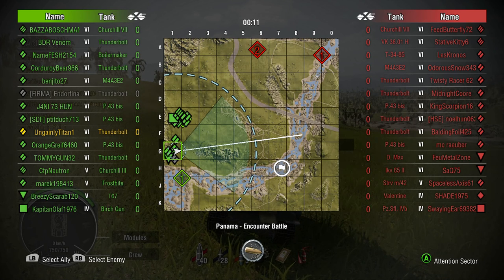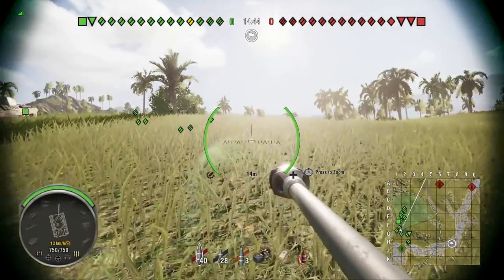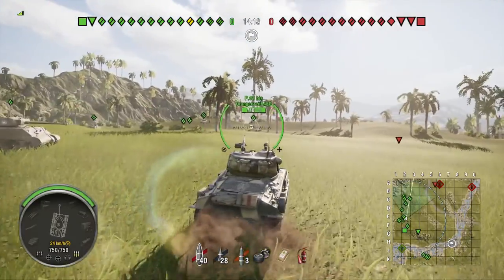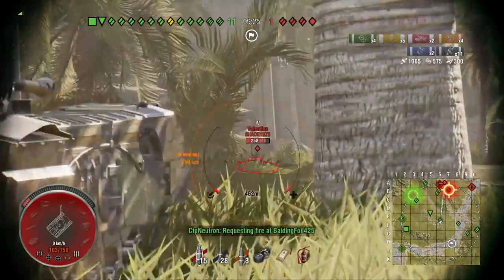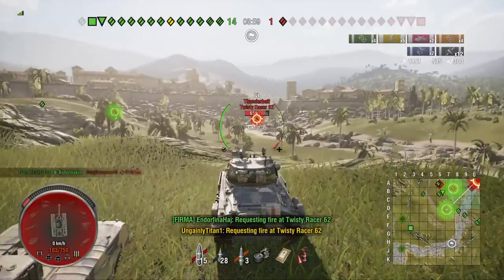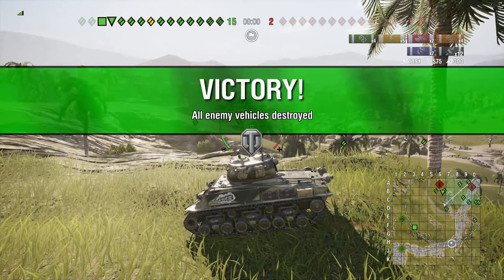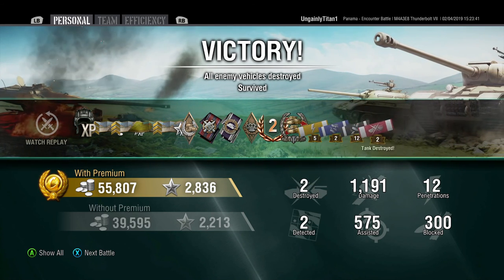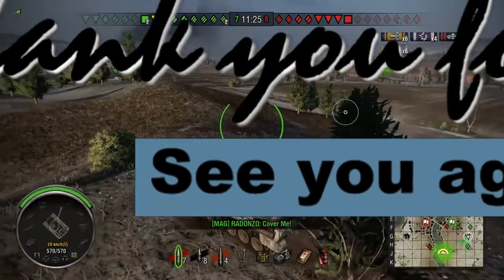WoTM: First Look at the Thunderbolt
Failed another will check, it was cheap enough.